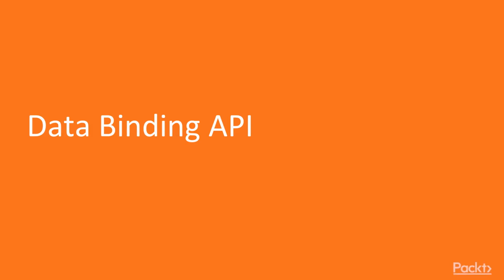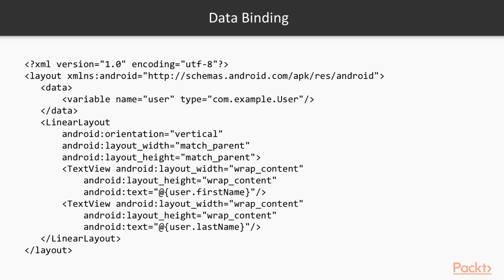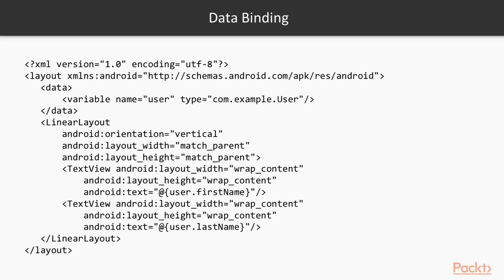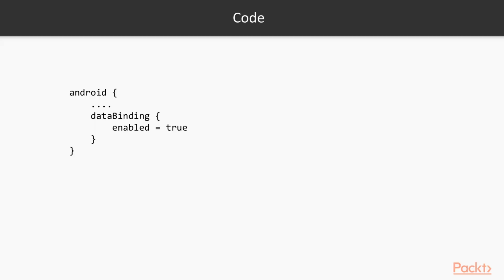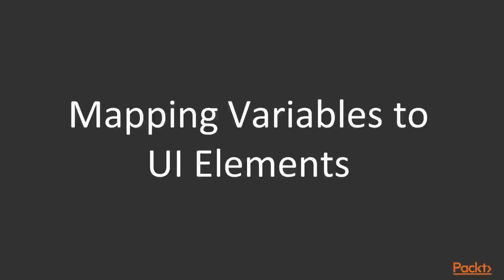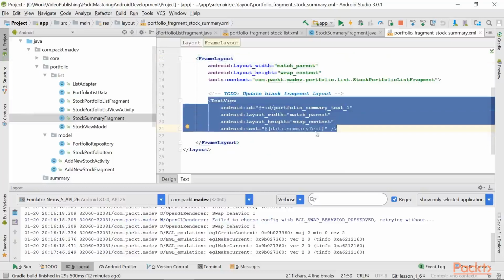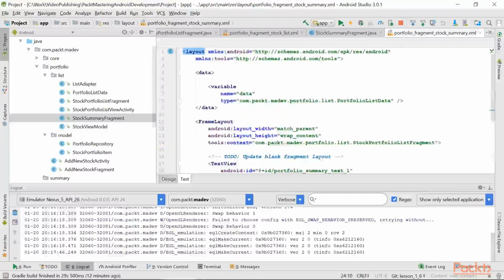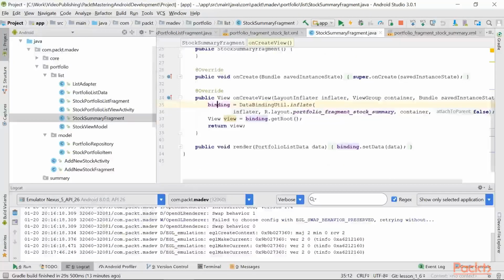6 Data Binding API